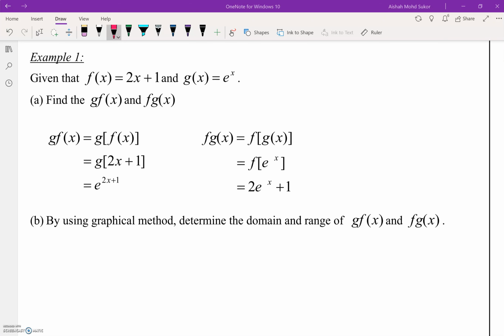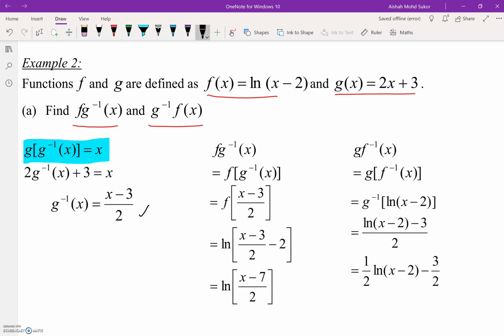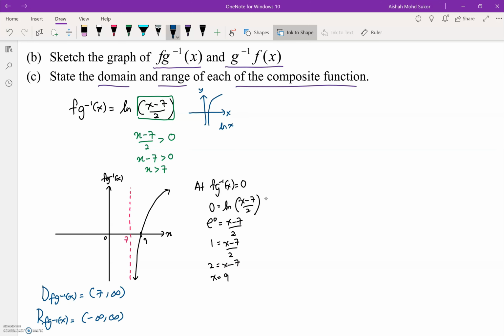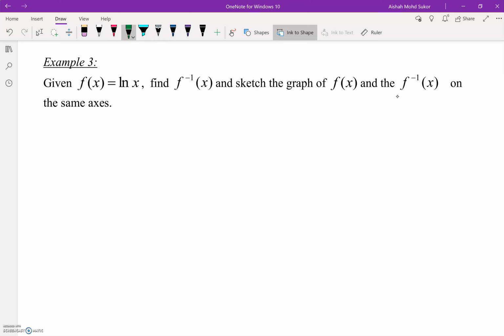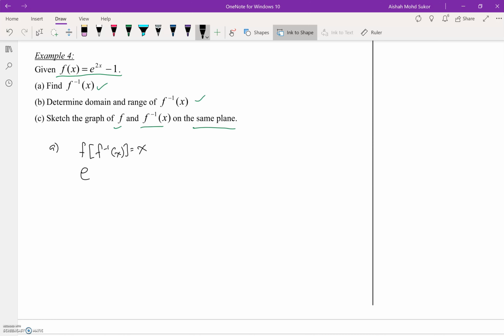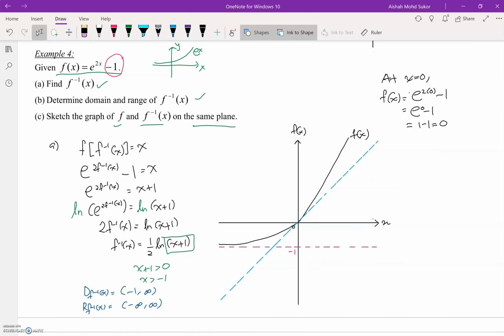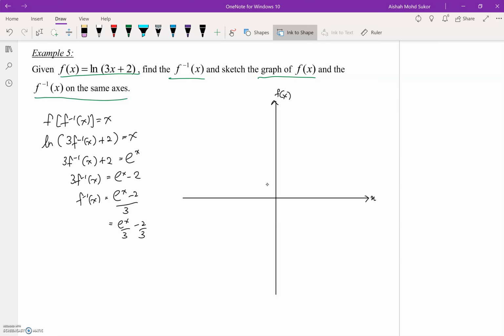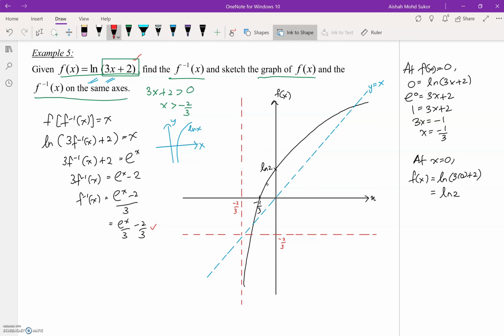Example natural log and exponential